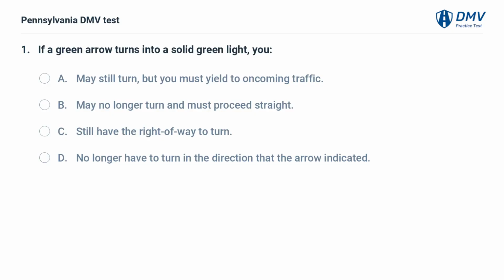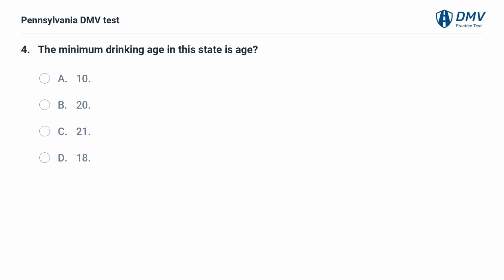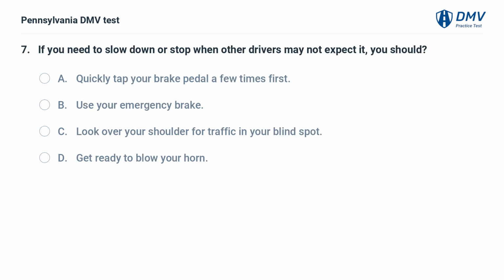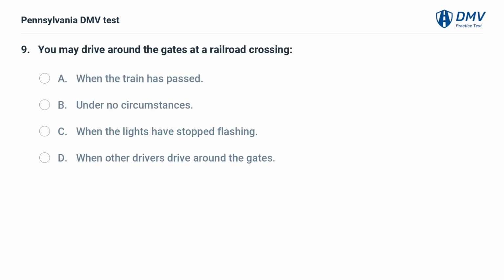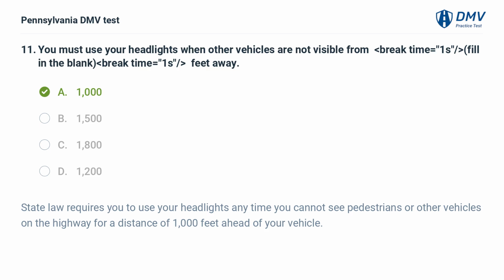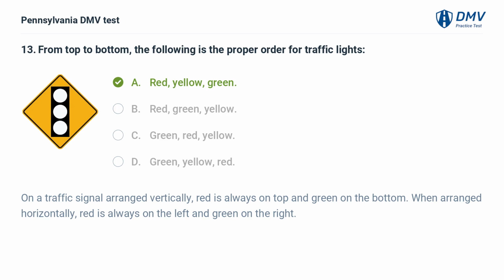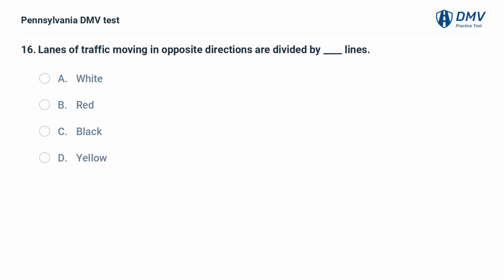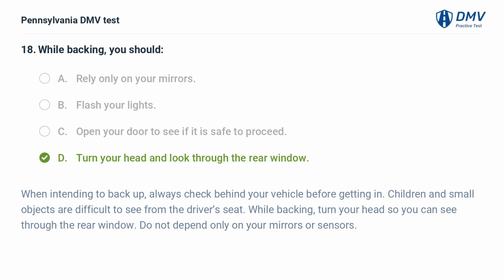2023 Pennsylvania DMV Practice Test #7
Introduction: 00:00
Question 1:  00:06
Question 2:  00:53
Question 3:  01:27
Question 4:  01:52
Question 5:  02:15
Question 6:  03:05
Question 7:  03:36
Question 8:  04:15
Question 9:  04:53
Question 10:  05:39
Question 11:  06:21
Question 12:  07:00
Question 13:  07:52
Question 14:  08:30
Question 15:  09:08
Question 16:  09:43
Question 17:  10:13
Question 18:  10:54